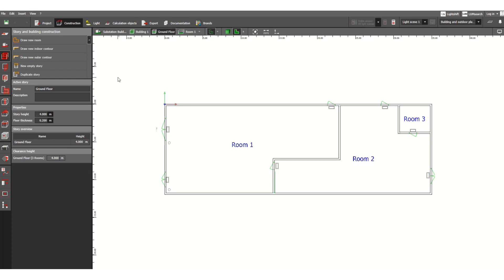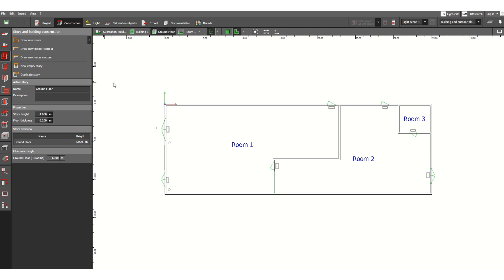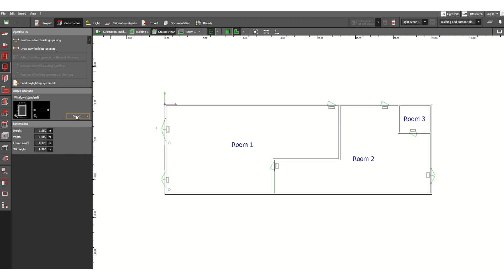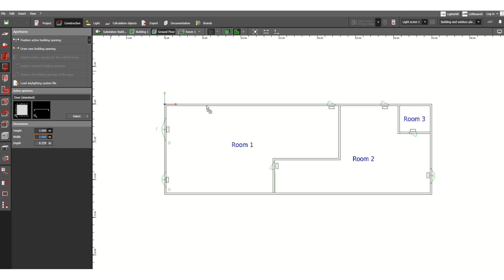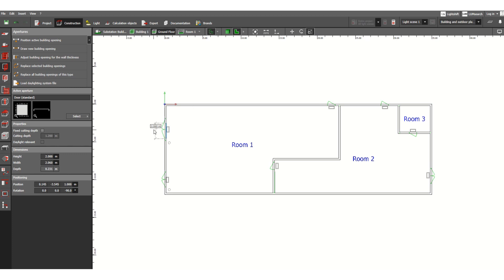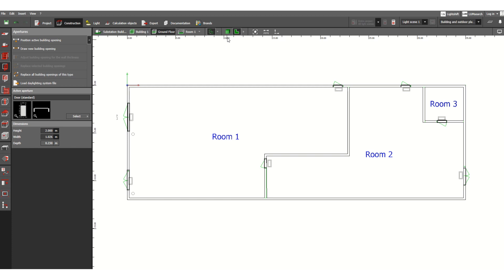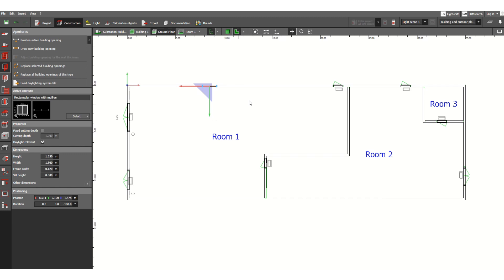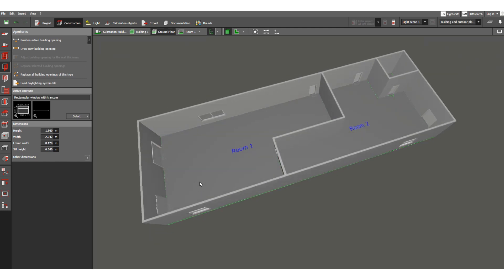[#04] DIALUX Evo Software - Indoor Lighting - Doors & Windows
DIALUX Evo for Indoor Lighting calculation..